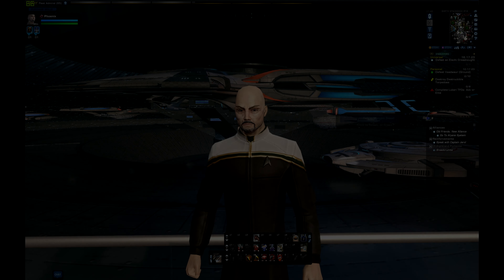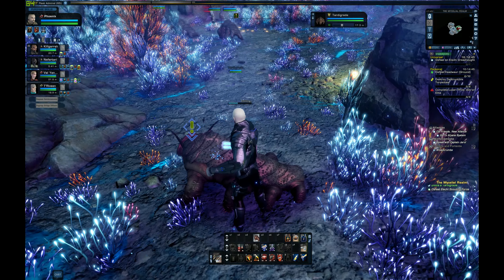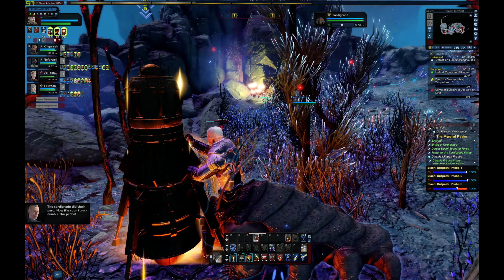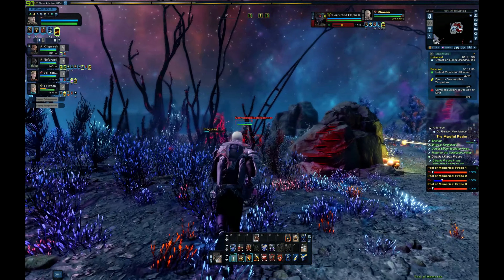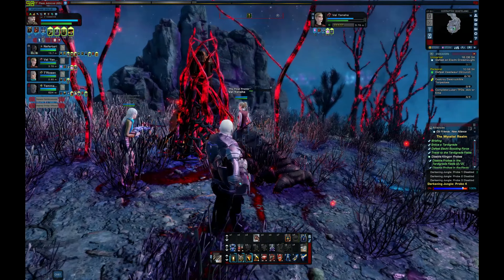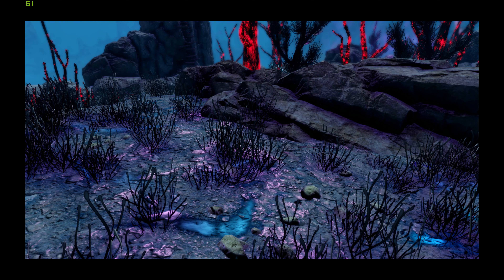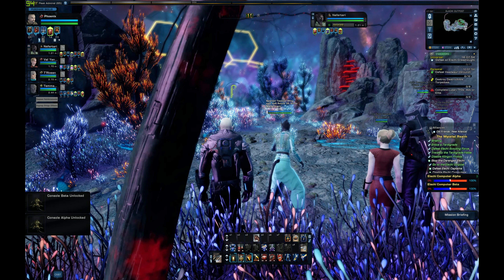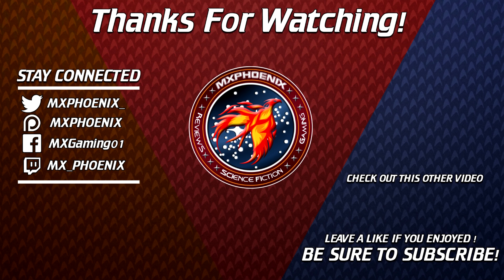Let's Play | TFO: Mycelial Realm | The Quest for the Elachi Qulash Frigate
Quickly going over the new Event tab and running the new TFO: Mycelial Realm to get the new Elachi Qulash Frigate.